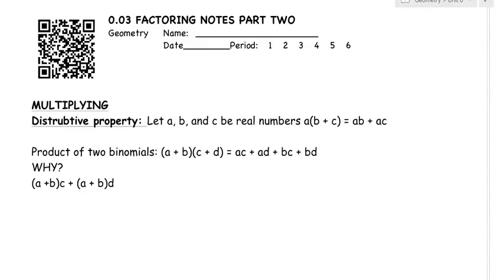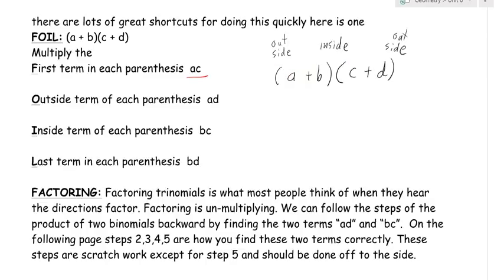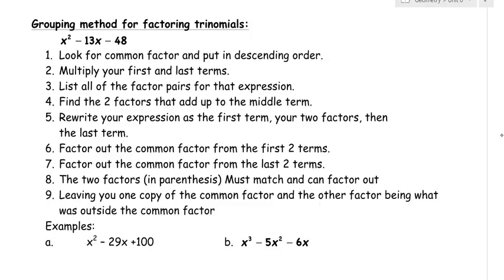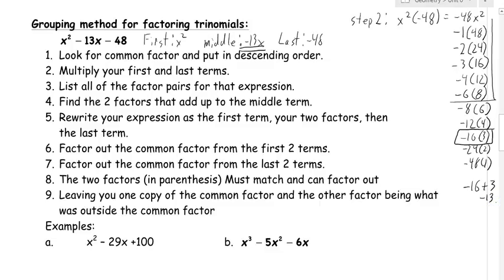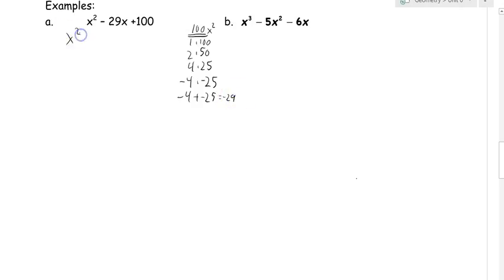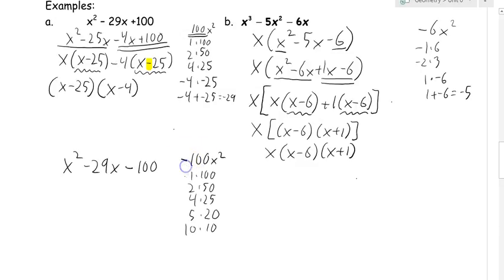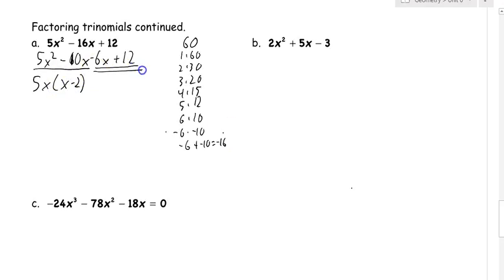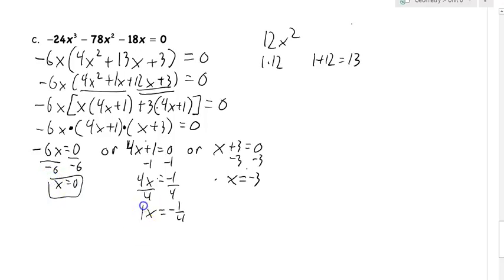notes 0 03 part 2